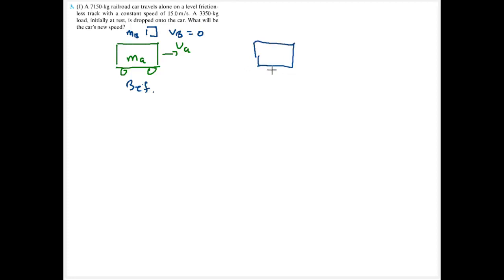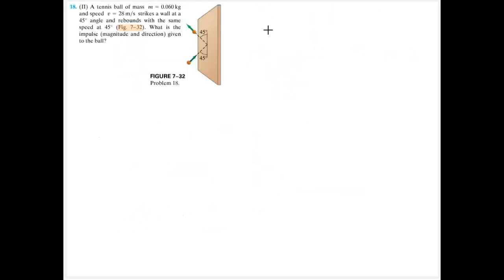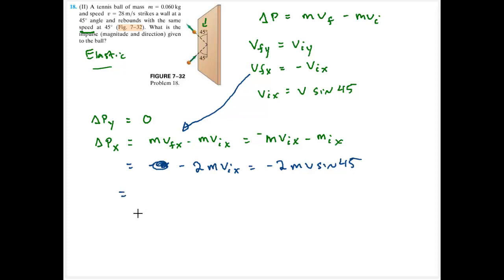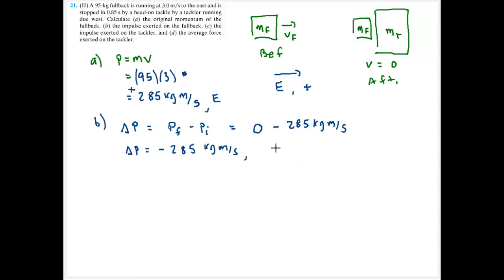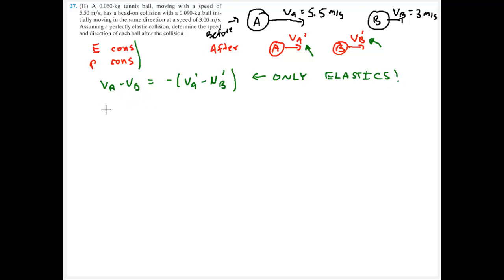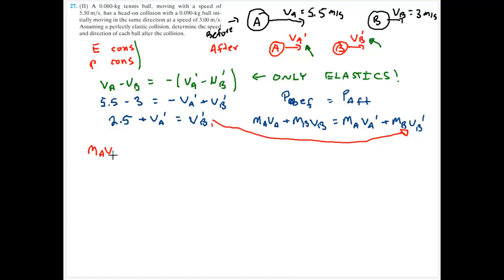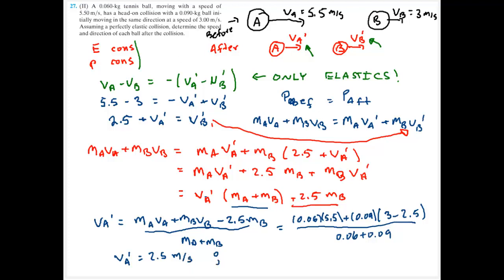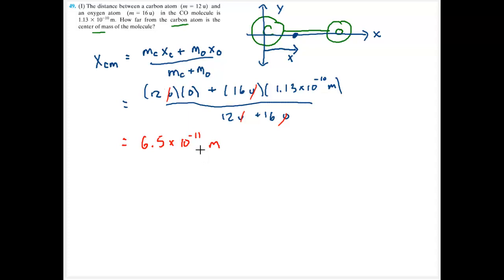201 Ch7 WorkedProblemsb